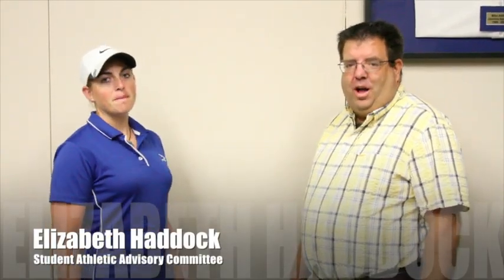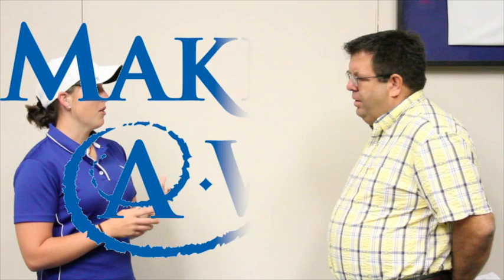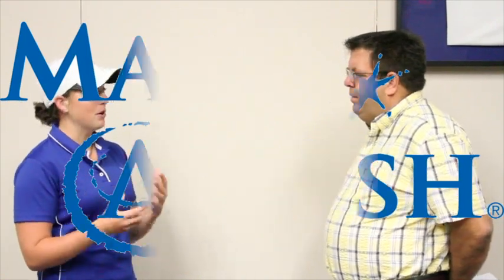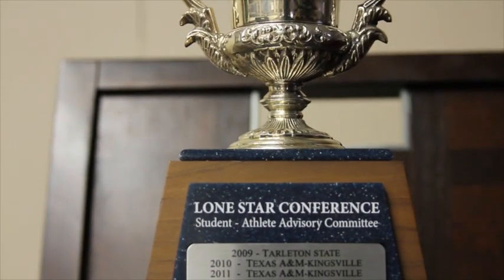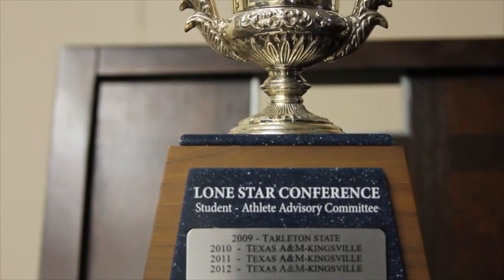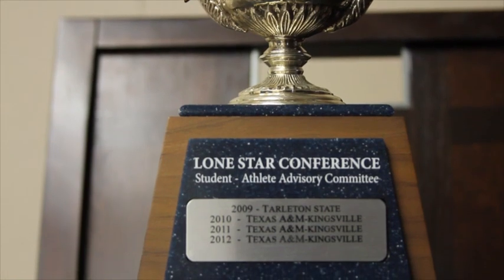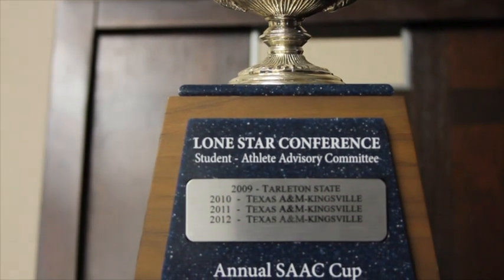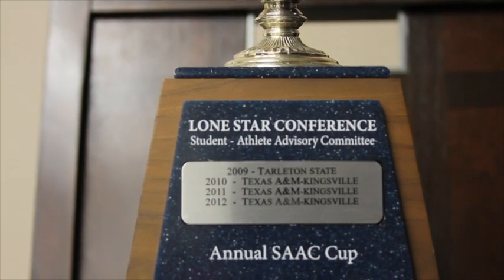Javelina week - SAAC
Javelina Week continues on the Lone Star Conference. Today Sports Information Director Aaron Ames talks with Student Athletic Advisory Commitee President Elizabeth Haddock.